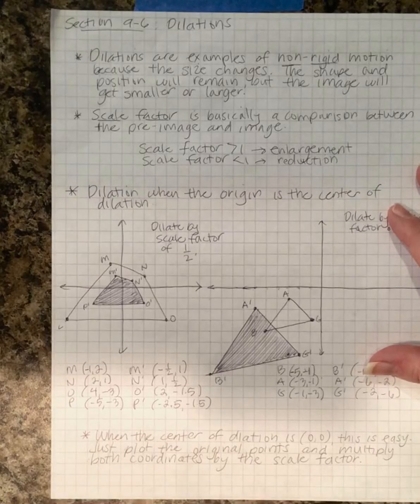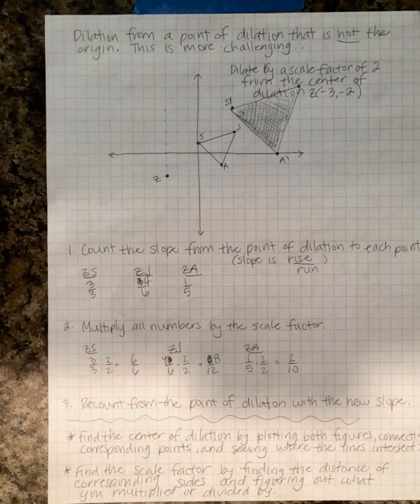9.6 Notes With Audio